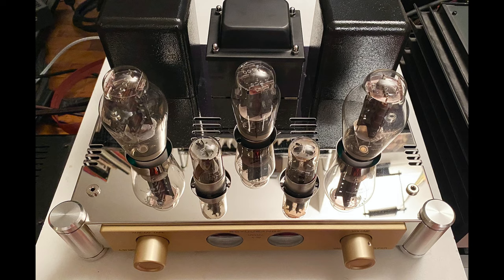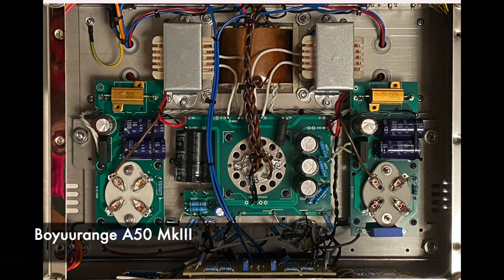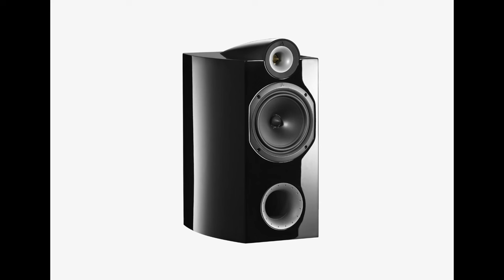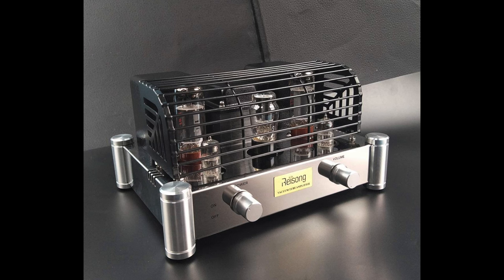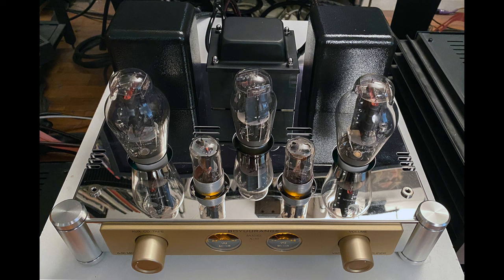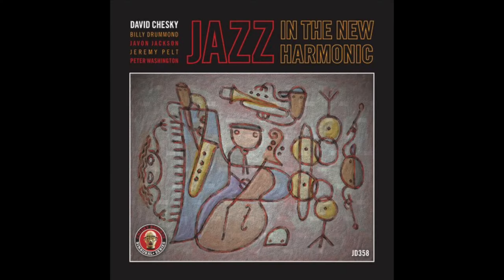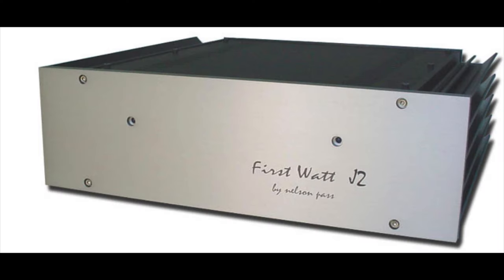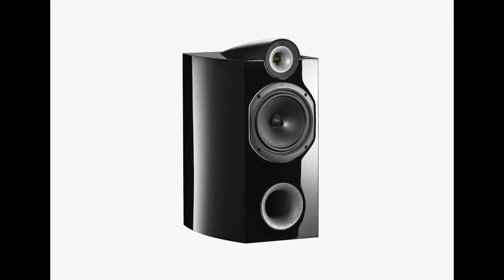Impossibly Affordable 300B Tube Amplifier + Top Notch Build + Rich Sound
The Boyuurange A50 MkIII stereo integrated amplifier specs:
Voltage amplification and promotion tubes: 6N8P (6SN7) × 2
Power output tube: 300B × 2 (brand PSVANE)
Rectifier: 5Z3PAT × 1
Output power: 7.6W x 2 (Class A) (No negative feedback)
Frequency response: 30Hz-42KHz
Output impedance: 4Ω, 8Ω
Total harmonic distortion: ≤1% (1kHz)
Input sensitivity: 750MV
Input impedance: 100KΩ (3 groups of input jacks)
Volume: 375 W x 290 D x 180 H mm
Packing volume: 500 W x 450 D x 290 H mm
Signal to noise ratio: 89DB
Net weight: 18 kg
Gross weight: 21 kg

From Amazon,